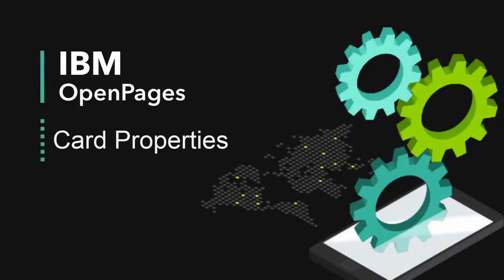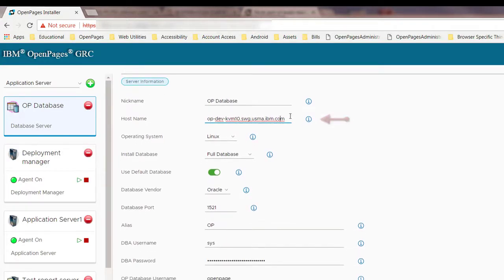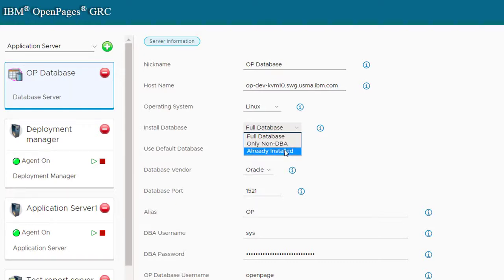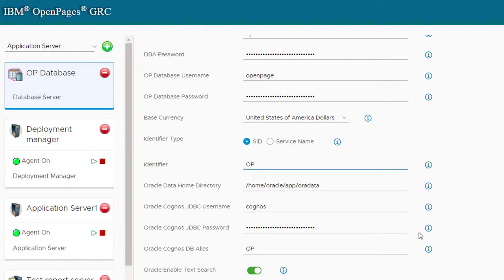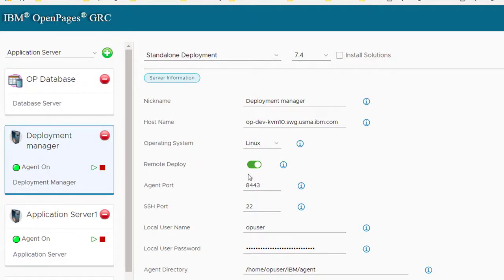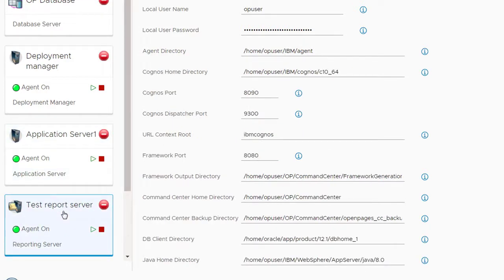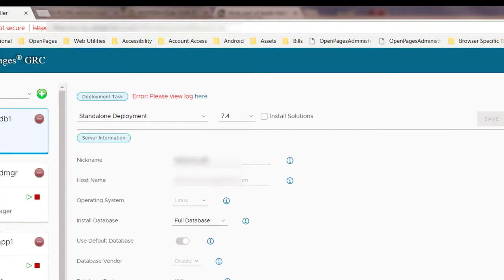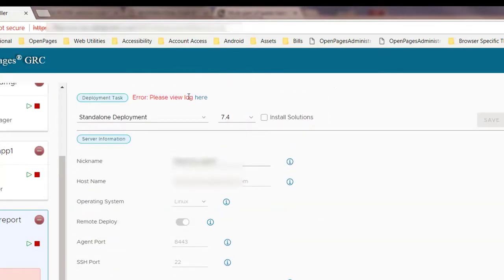IBM OpenPages Card properties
In this video, we give an overview of server properties and how to configure them.